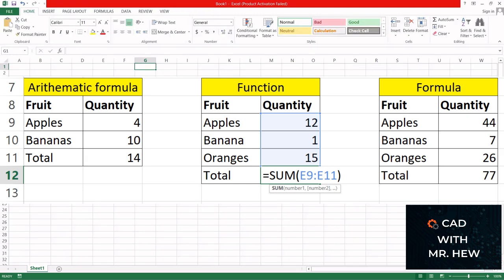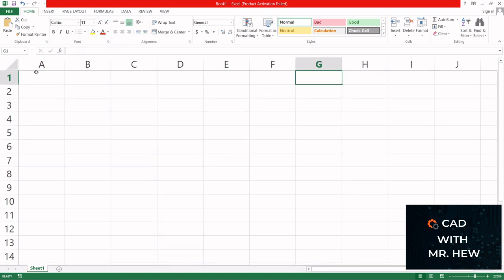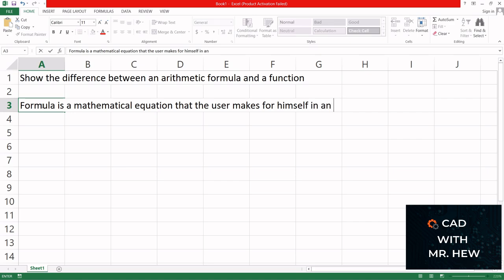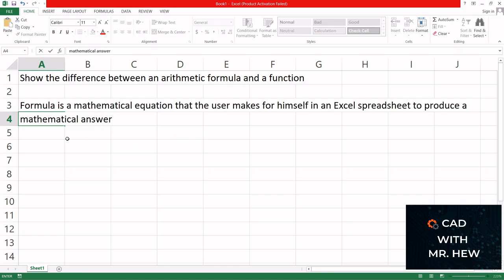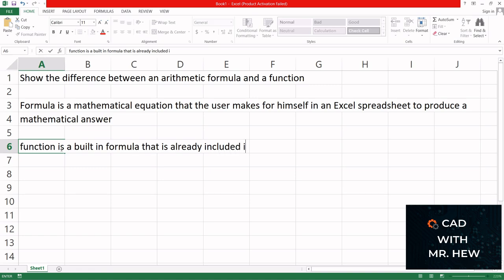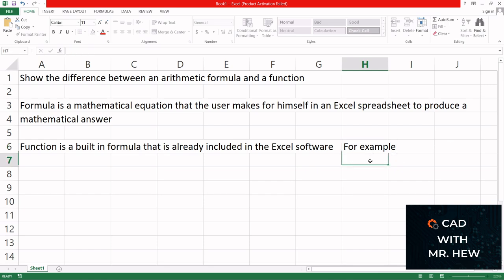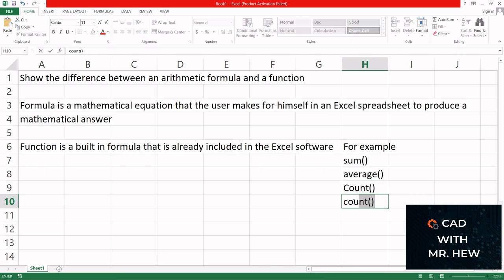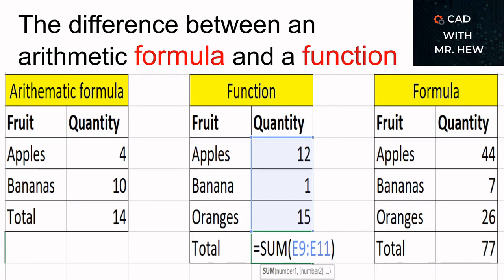When to use a function or formula in Excel spreadsheets Part 1 of 2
In this video we explain in detail When to use a function or formula in Excel spreadsheets Part 1 of 2.

Information Technology